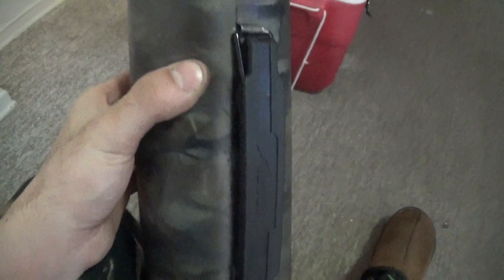aladdin stanley camo steel thermos made in the USA 1996 2018